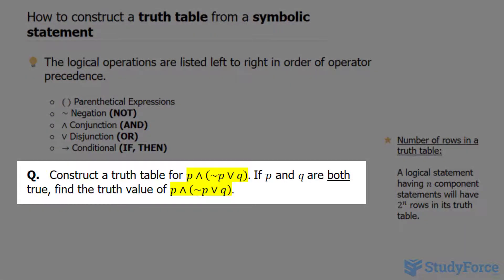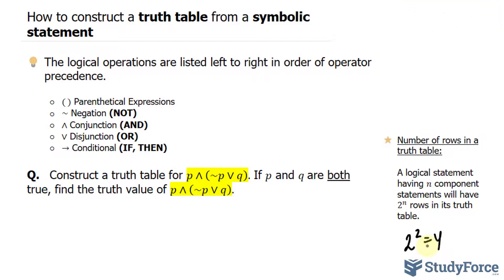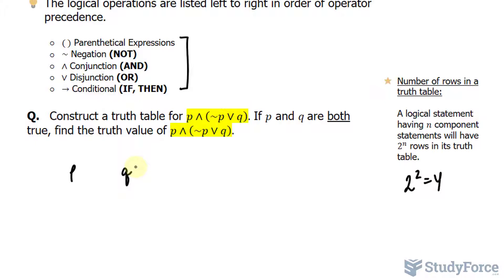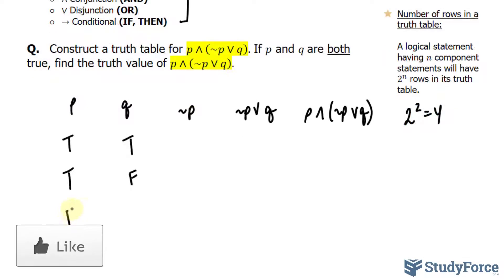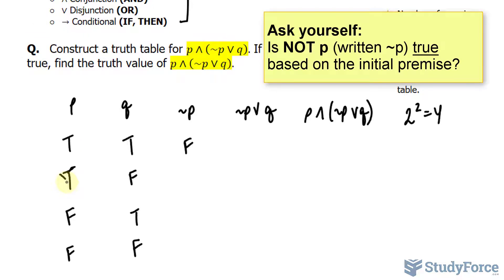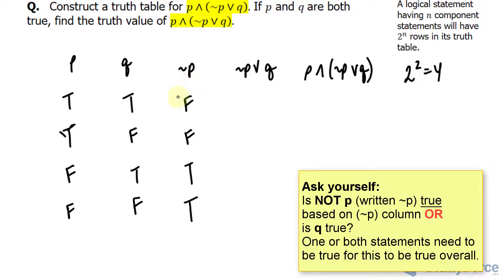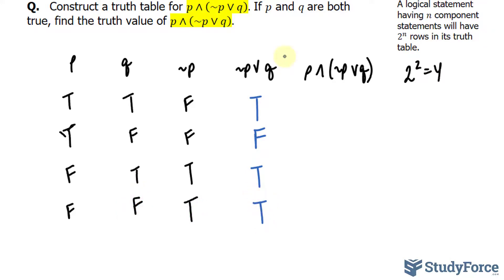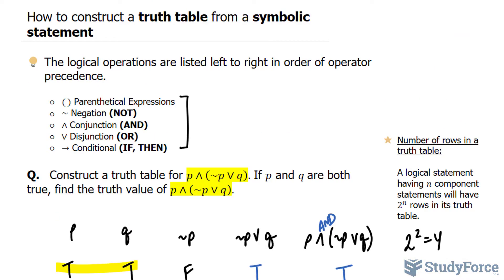📚 How to construct a truth table from a symbolic statement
The logical operations are listed left to right in order of operator precedence.

  ○ ( ) Parenthetical Expressions
  ○ ~ Negation (NOT)
  ○ ∧ Conjunction (AND)
  ○ ∨ Disjunction (OR)
  ○ → Conditional (IF, THEN)

Q.   Construct a truth table for p∧(~p∨q). If p and q are both true, find the truth value of p∧(~p∨q).

Number of rows in a truth table:

A logical statement having n component statements will have 2^n  rows in its truth table.